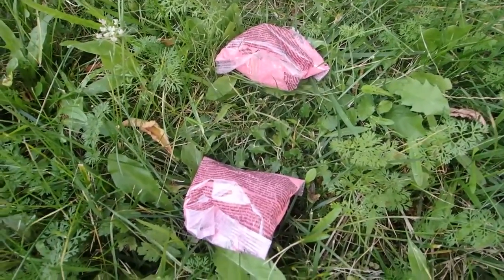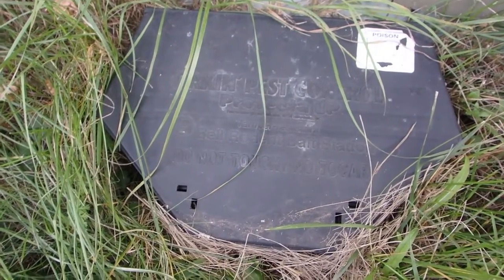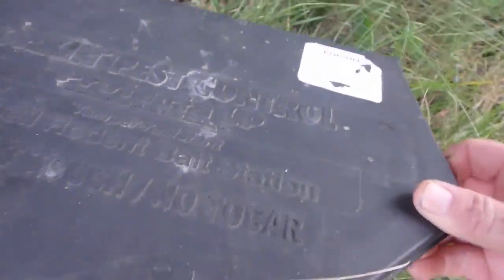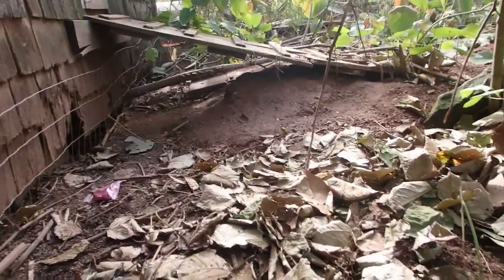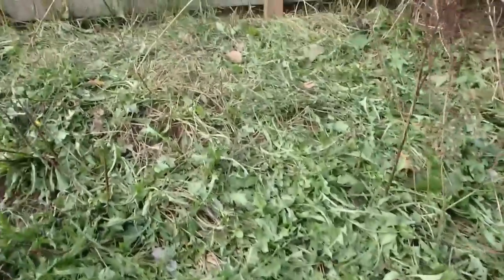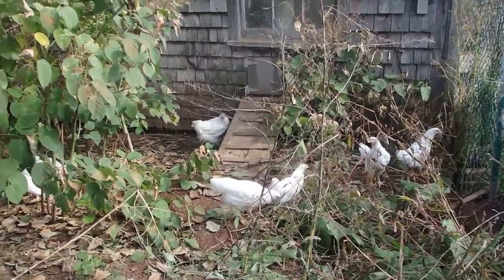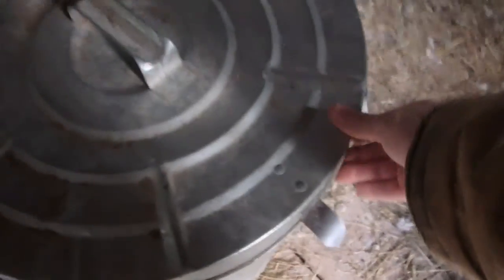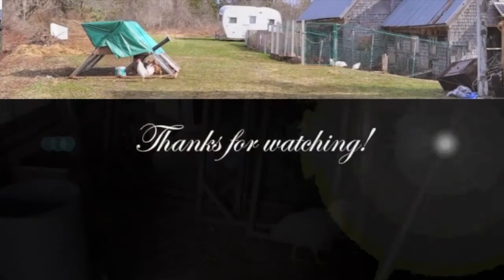HOW TO take care of RAT / MOUSE problem in your Chicken Coop! Poison / Traps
One effective way to deal with a rat and mouse problem initially is poison, its not ideal but when you have an infestation - poison works quickly. from there you setup methods to prevent further infestations. I talk about that in this video